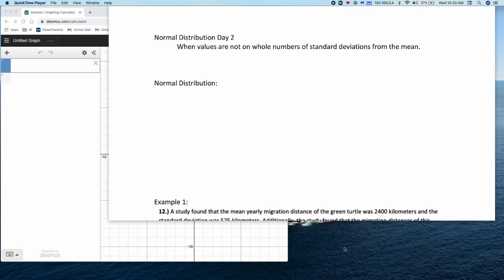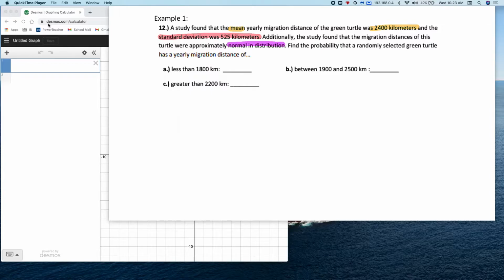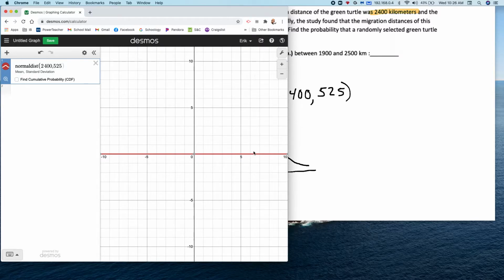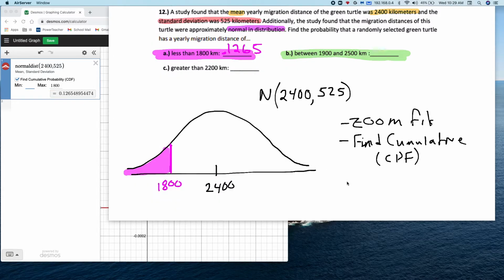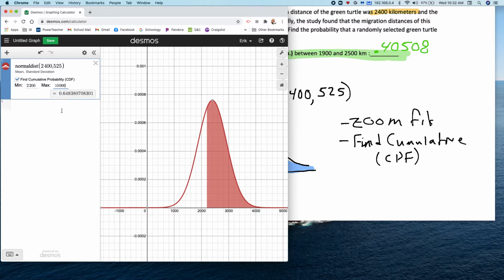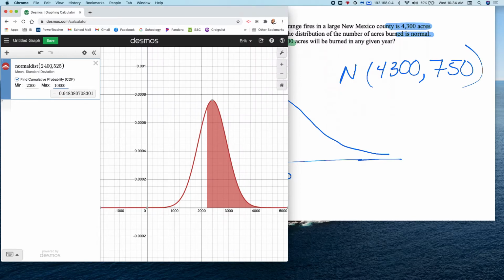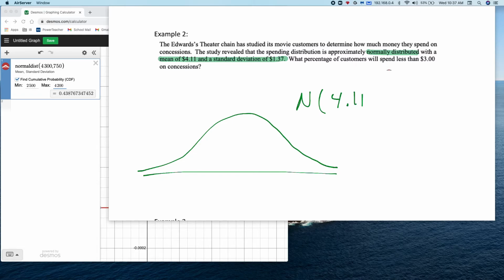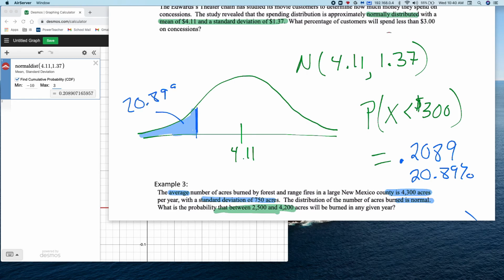Normal Distribution Day 2